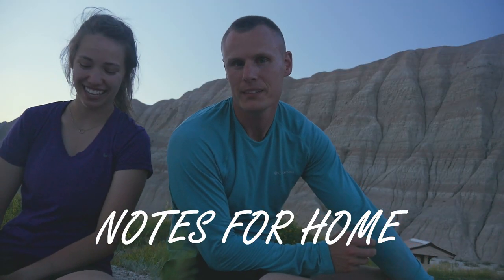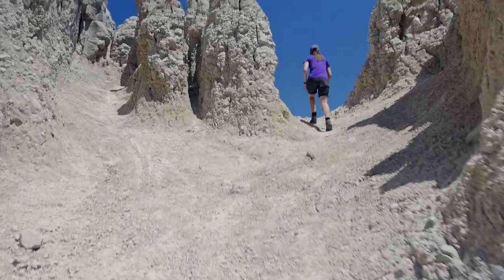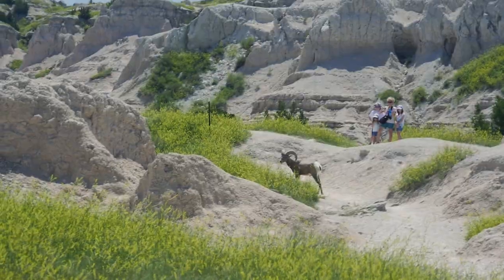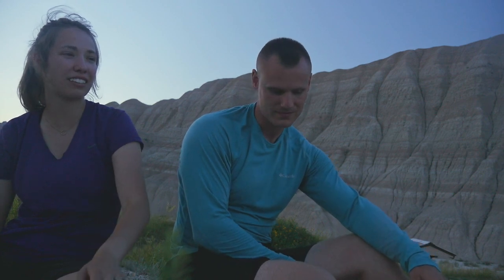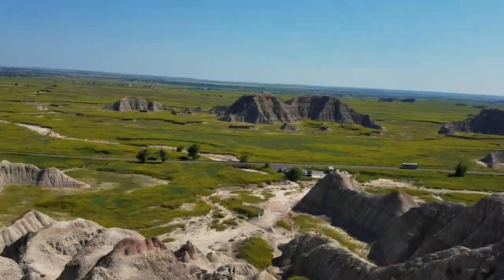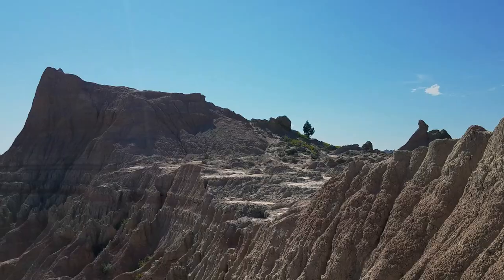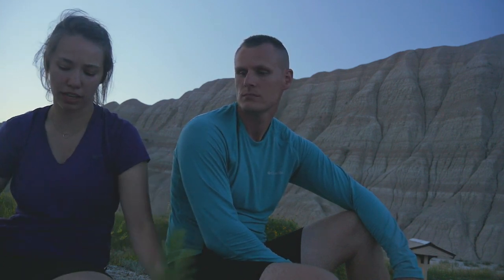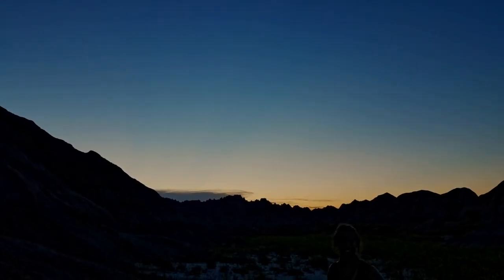Day 10: Badlands | West 2019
Badlands National Park.  A well-deserved name.  The sun is scorching, but a breeze and shade feel like air conditioning.  Shade is hard to come by, though.  All life out here competes for the rare resource of water.

Drop a line below.